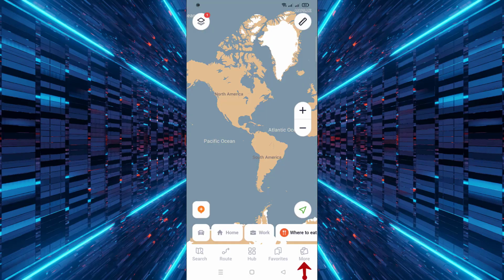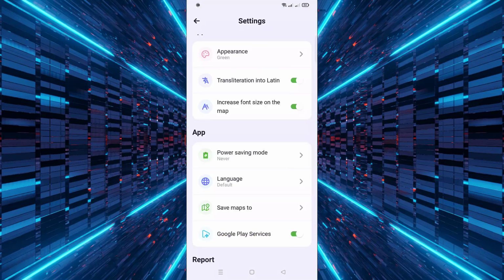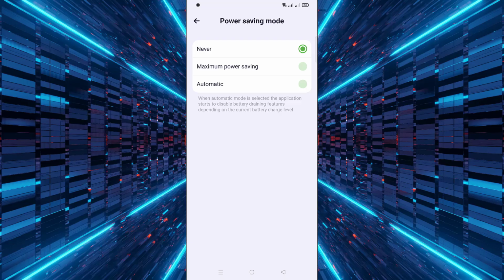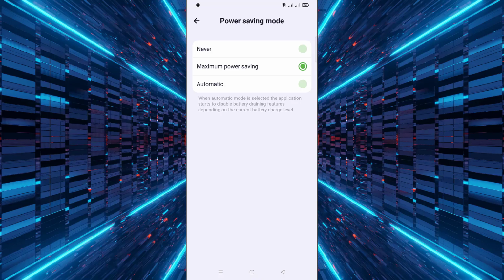How to Enable Power Saving Mode in Maps me App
📱 Learn how to enable Power Saving Mode in the Maps.me app to extend your phone’s battery life and enjoy longer navigation without interruptions. 🔋

🚗 Whether you’re traveling, exploring offline maps, or navigating remote areas, this Maps.me battery saver feature helps reduce power usage while keeping your maps accessible. 🗺️

⚙️ Discover how Maps.me Power Saving Mode can make your trips smoother and keep your device running efficiently for longer periods. ⏱️

💡 Perfect for phone users who rely on Maps.me navigation, this feature ensures you never run out of power on the road. 🚙

📈 Watch till the end to learn how to make Maps.me more efficient, save battery power, and optimize performance with one simple setting. ⚡